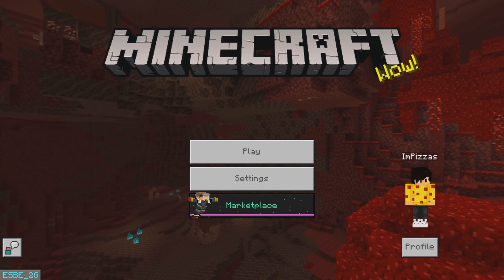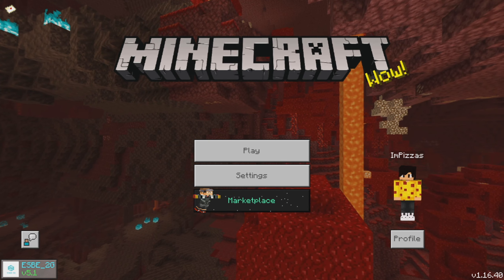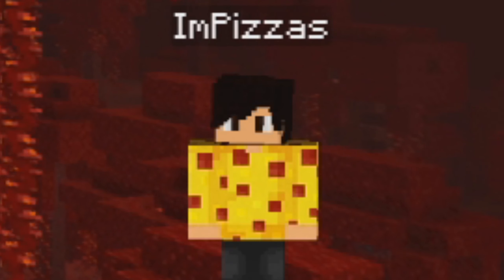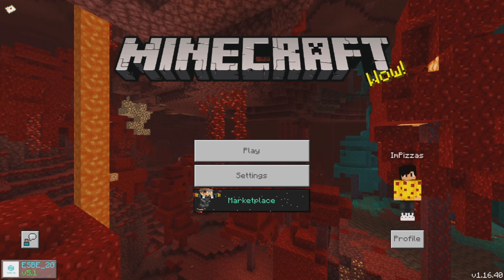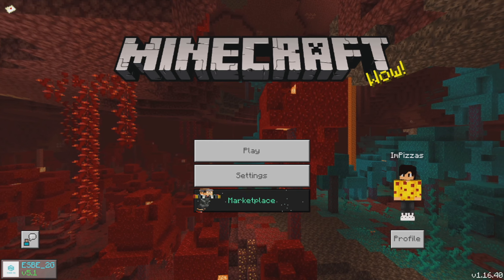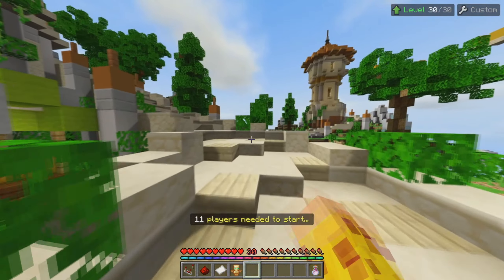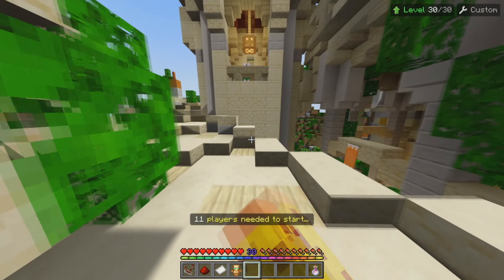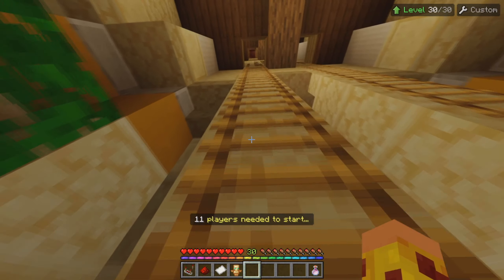✔Hive Games - How to get the TikTok Rank!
How to get the TikTok Rank on Hive Games bedrock.

how to get hive tiktok rank minecraft hive bedrock..